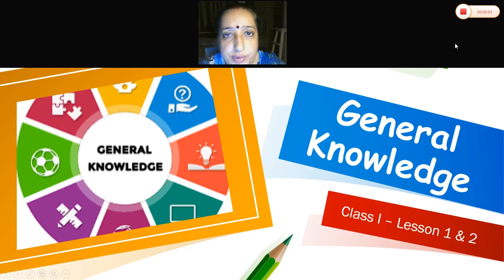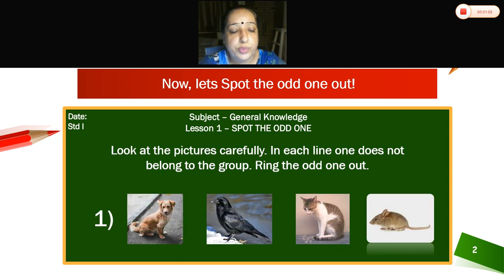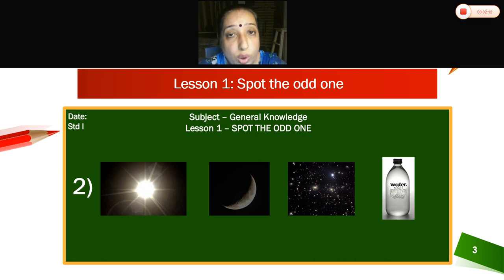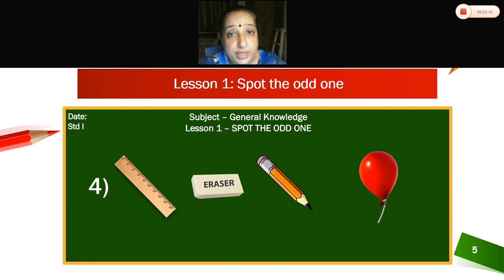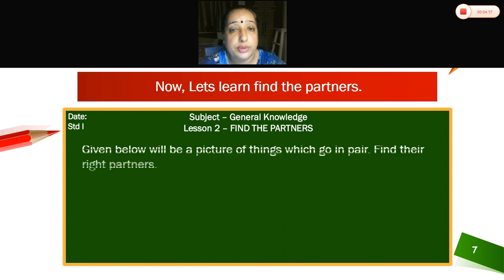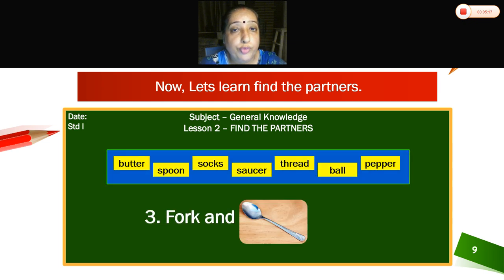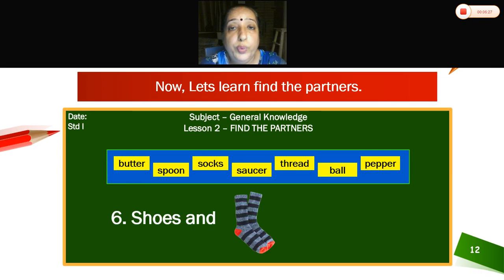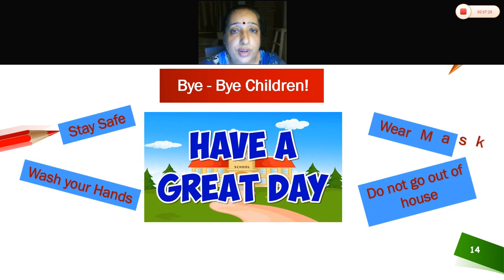Class1_GeneralKnowledge_Part1